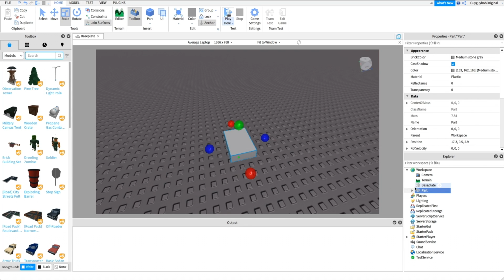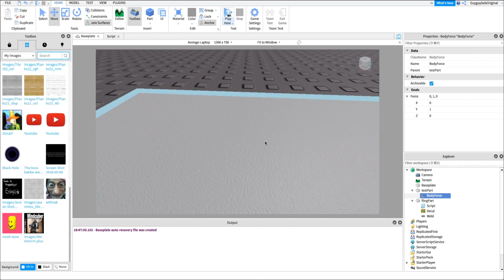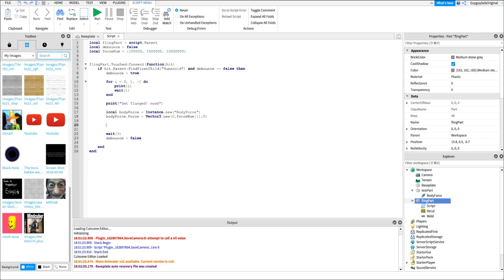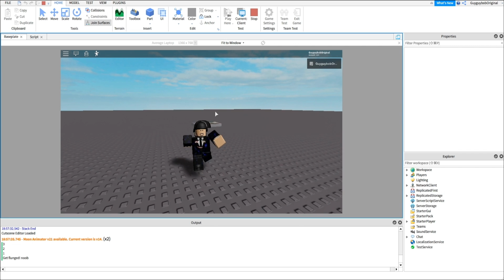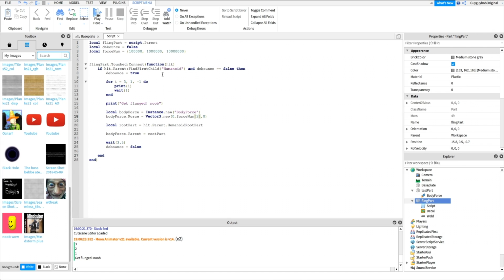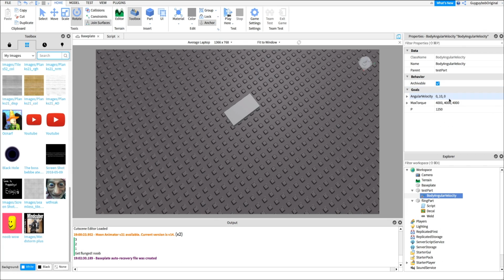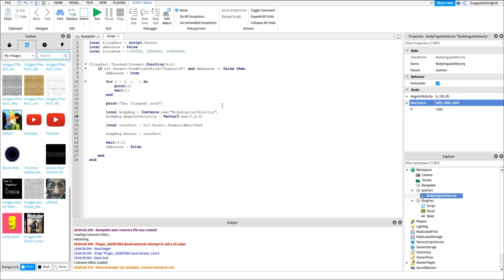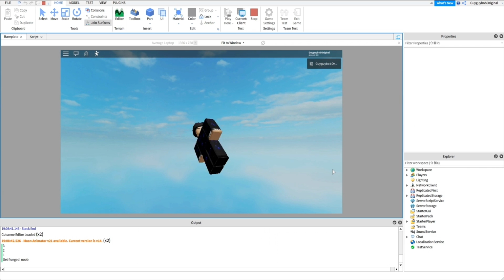Roblox Scripting Tutorial - Super Fling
This is my first scripting tutorial. Recorded with my new main screen recorder software - Wondershare Filmora Scrn. I'm not doing 60fps again because this video (which barely has any advanced edits) was over 20 GB.